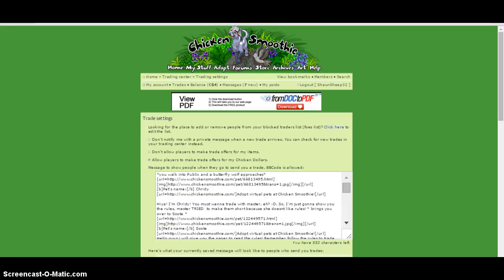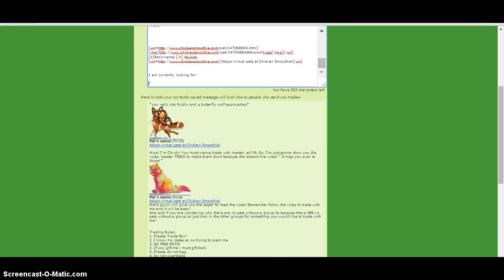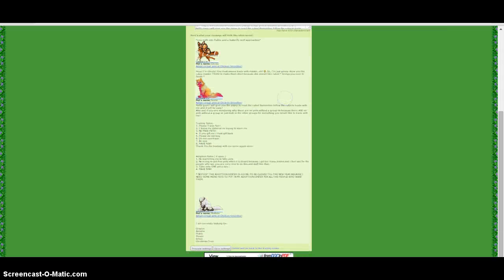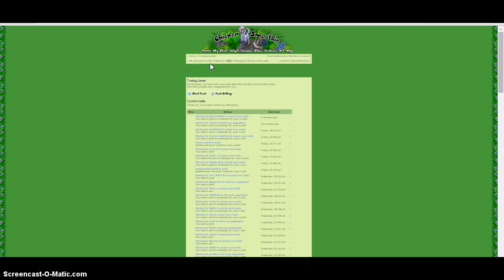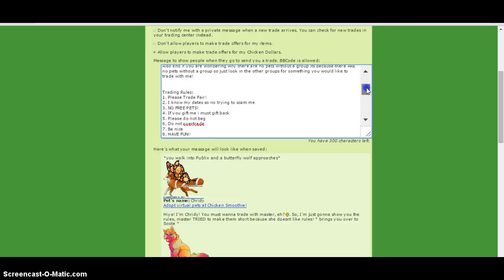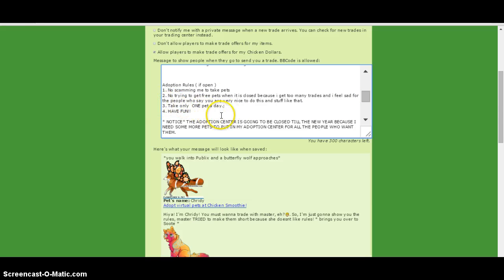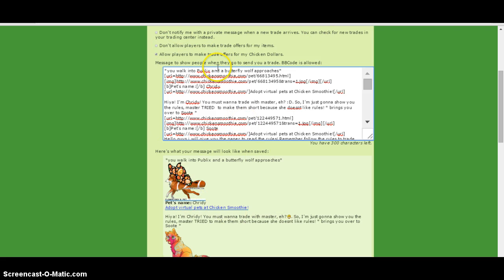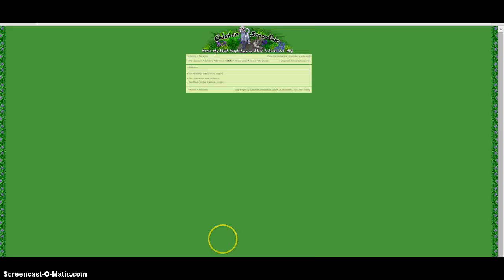How to edit your trade Settings on Chicken Smoothie!